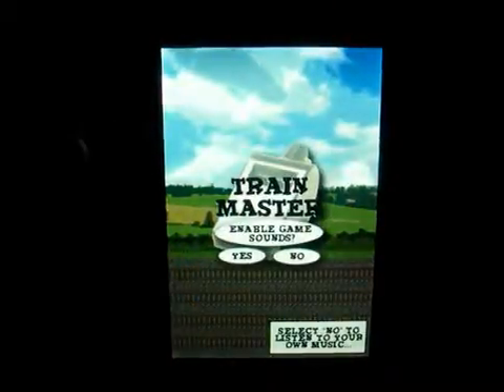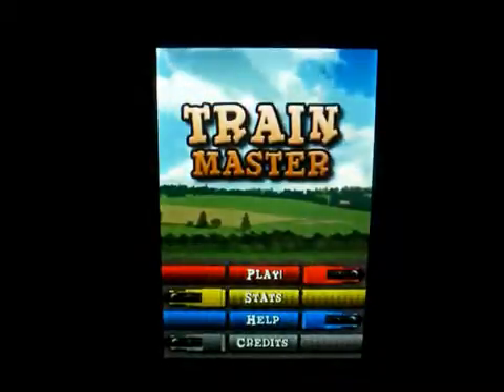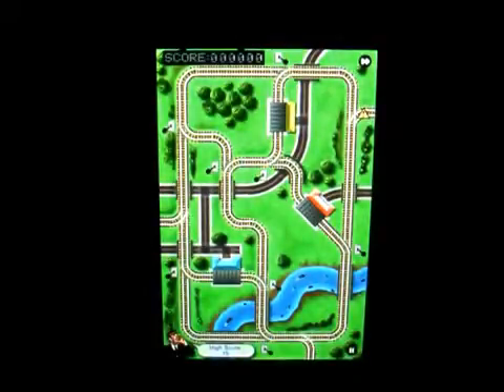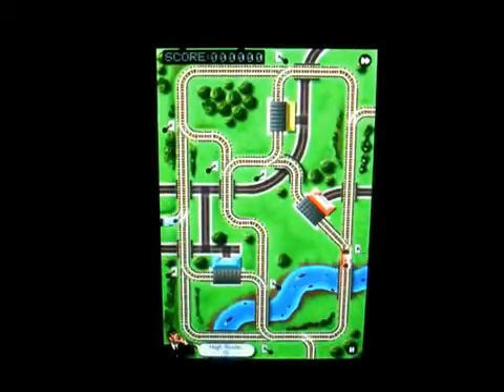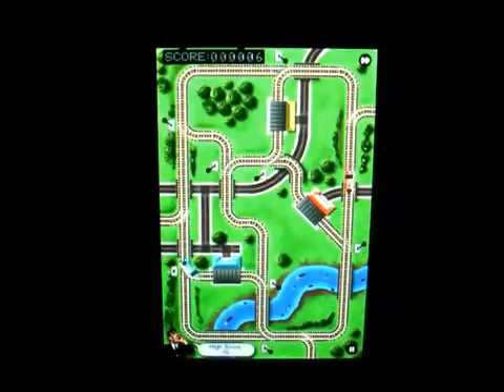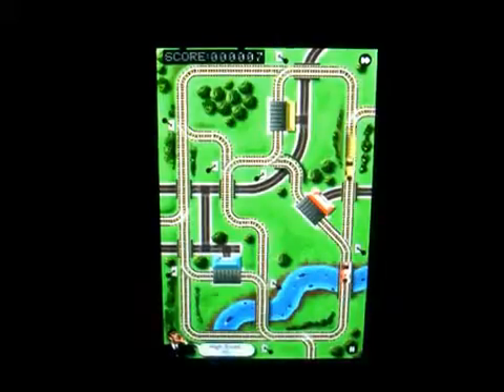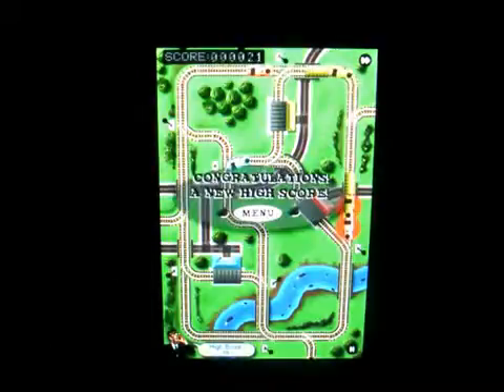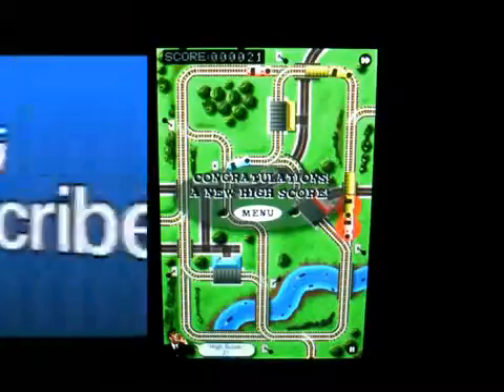Train Master iPhone App Review4467